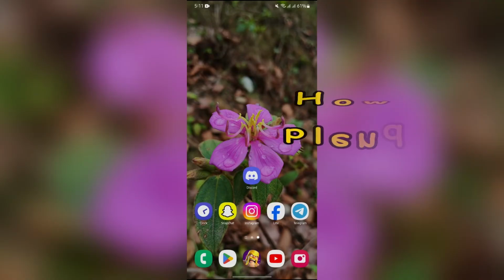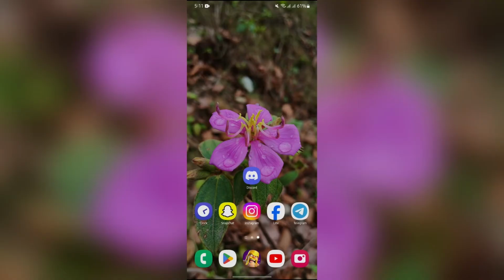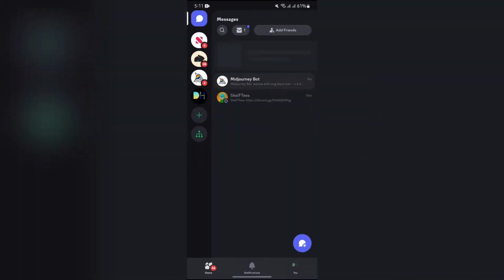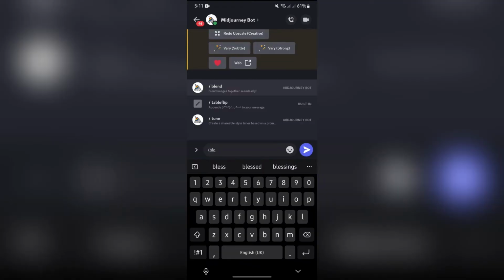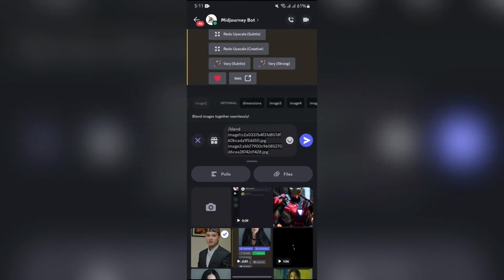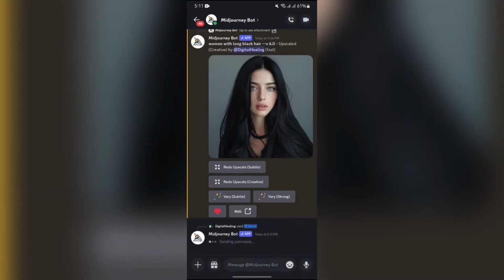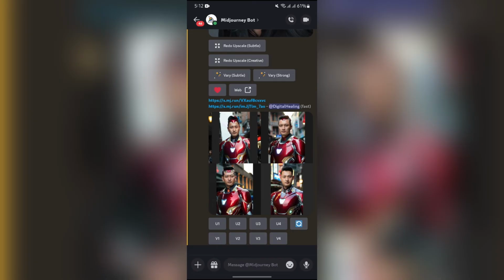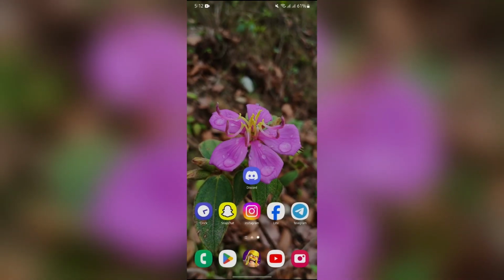How to Blend Two Images on Midjourney (2024) | Midjourney Tutorial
Discover how to seamlessly blend two images together in Midjourney. Explore blending modes, layering techniques, and tools to create harmonious compositions that combine elements from different images.